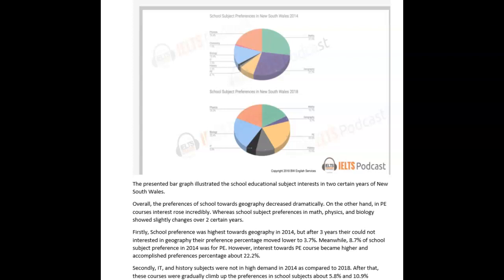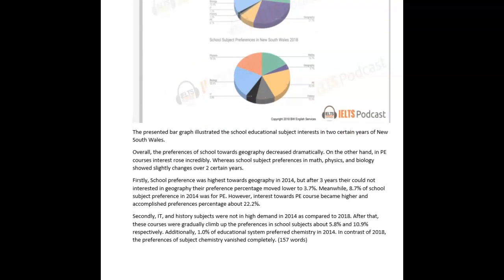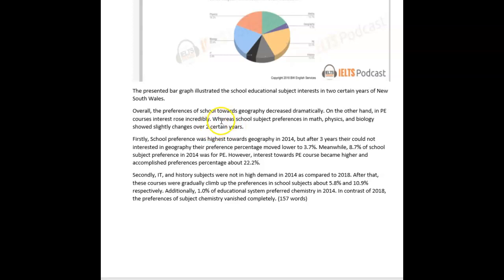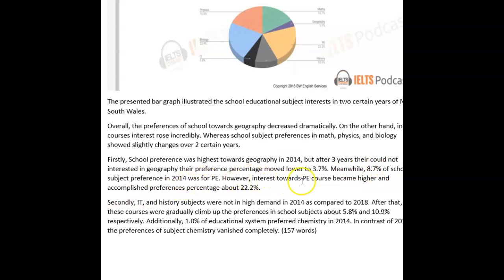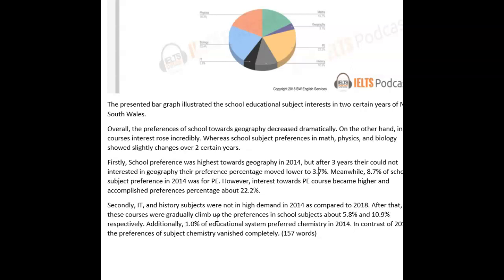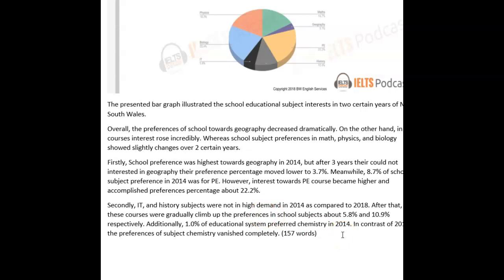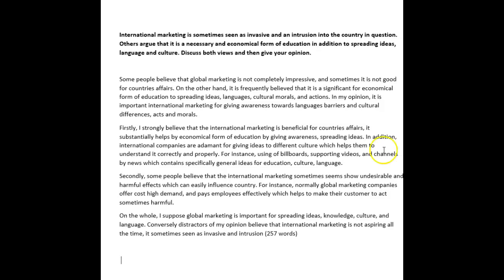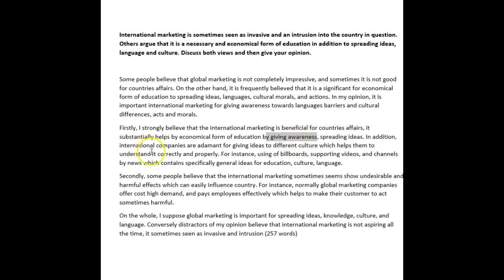IELTS Essay Correction - Farah - nice effort!